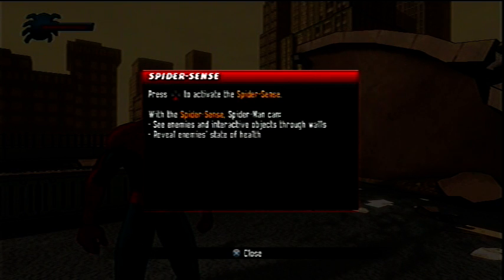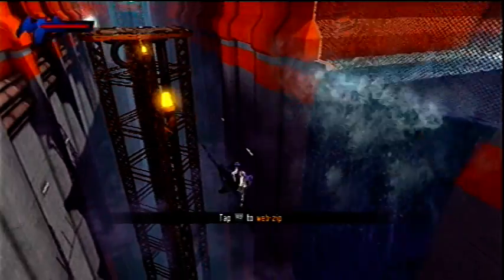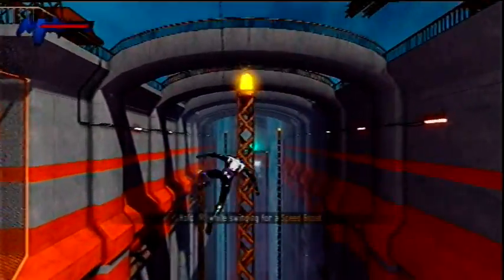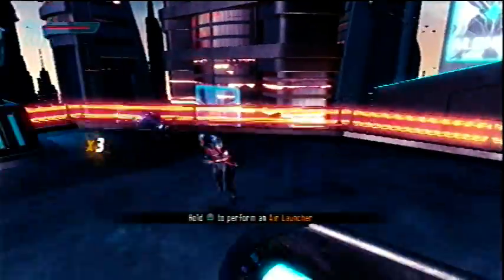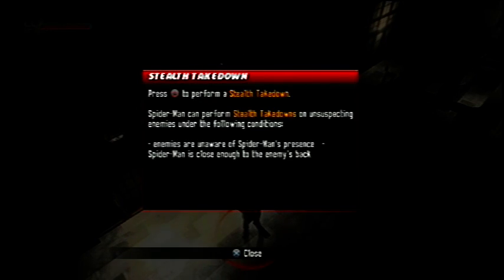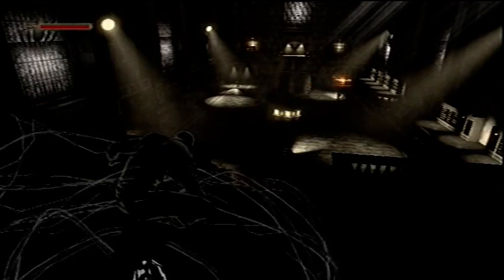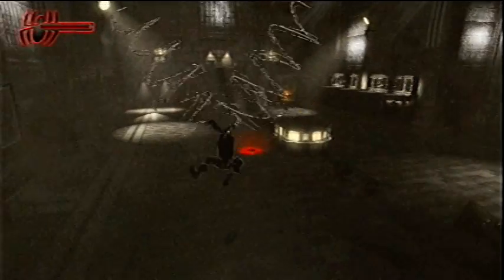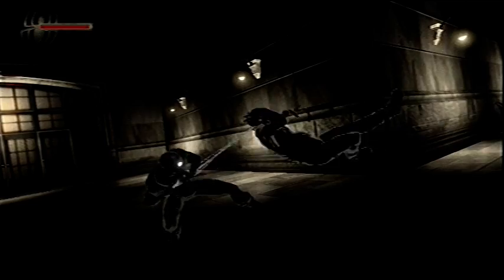Let's Play Spider-Man Shattered Dimensions Episode 1 - Tutorial - Breaking The Tablet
Here we go! My 2nd let's play on this channel! S1E1
Do you think I'm a good spidey?
Watch me as I fight bad guys, save people, and kill bosses!
Watch me as I web swing through the new worlds that I discovered!
Watch me as I play through the game and give you guys my impressions.
Help my channel grow by liking!